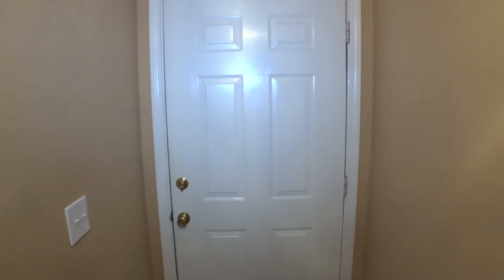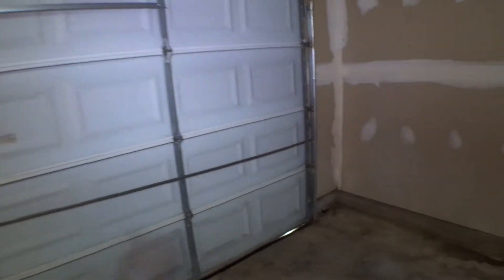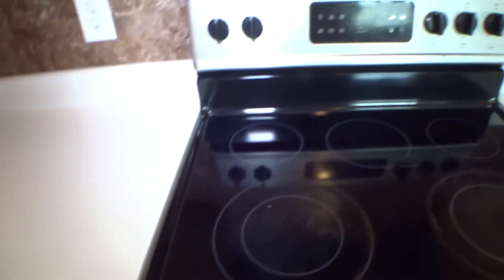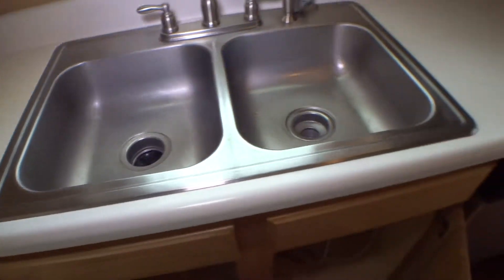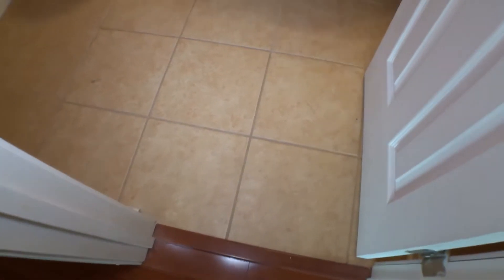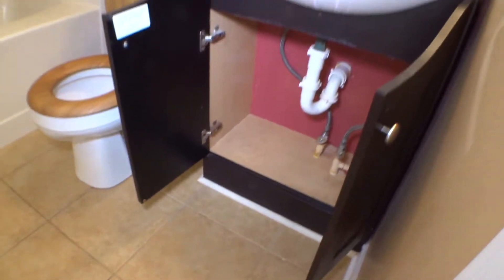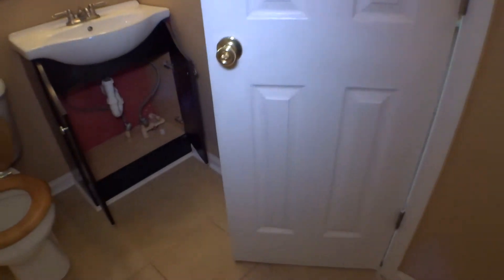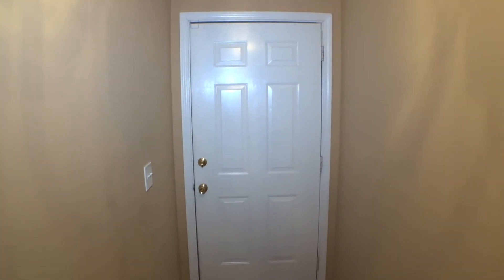235 Willow Springs Dr, MO, Interior, 4318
Please confirm the availability of this property All applications must also be completed via Excaliburhomes.com.